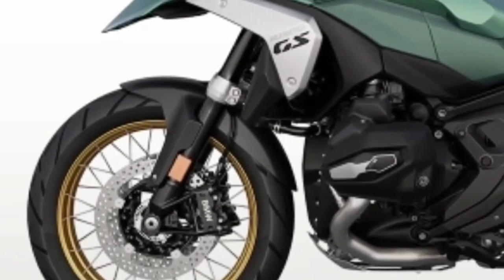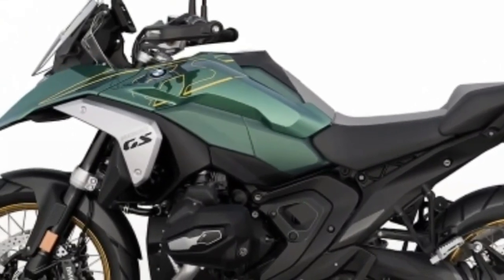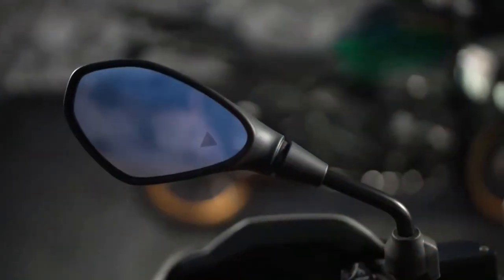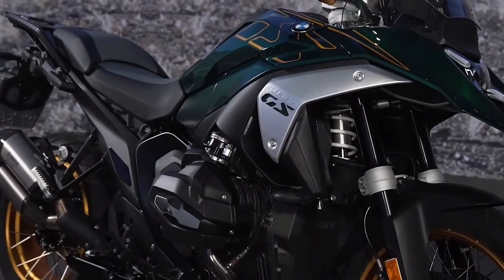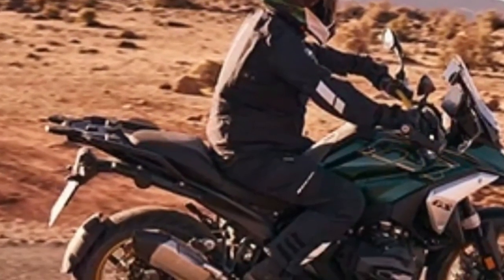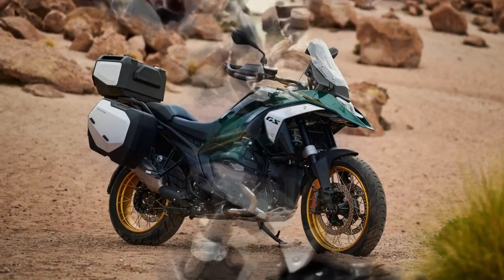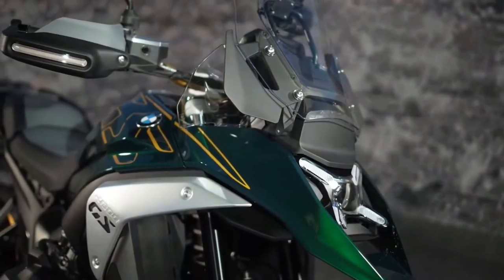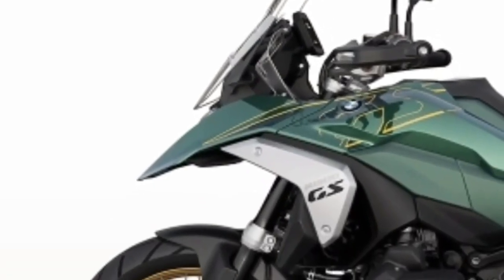2024 BMW R1300 GS Option 719 Tramuntana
2024 BMW R1300 GS Option 719 Tramuntana @QUOTESUNIVERSE88